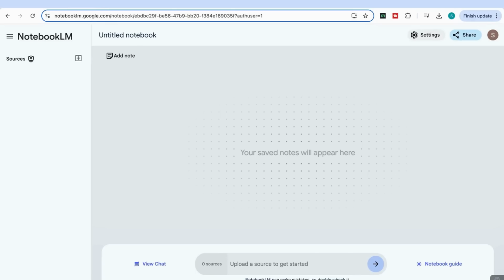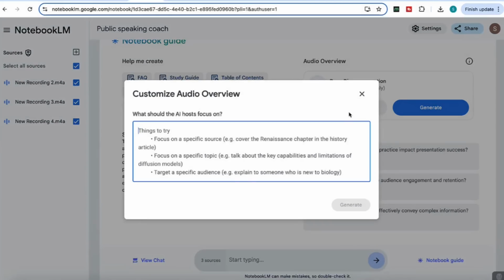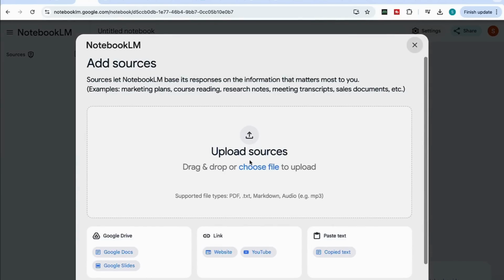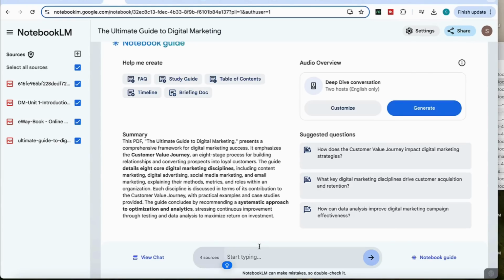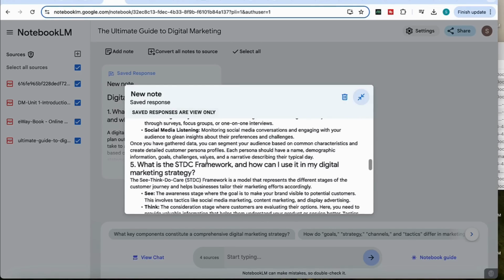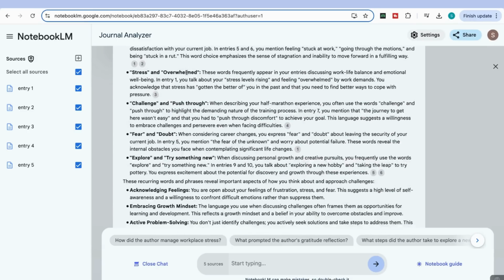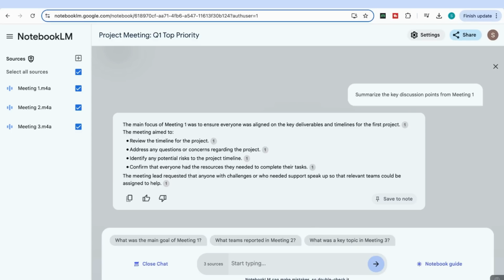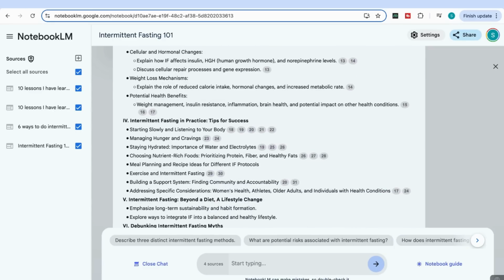5 Notebook LM Hacks that will Blow Your Mind!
Discover 5 mind-blowing Notebook LM hacks that will completely transform the way you work and learn!

From elevating your presentation and public speaking skills to helping you get insight from your goals, these hacks will save you time, boost your productivity, and help you unlock the full potential of Notebook LM.

Don't miss out on these amazing use cases and hacks!